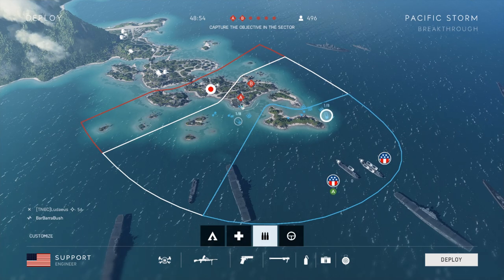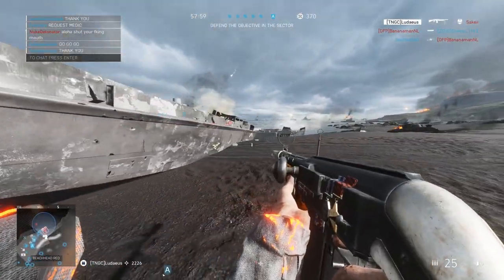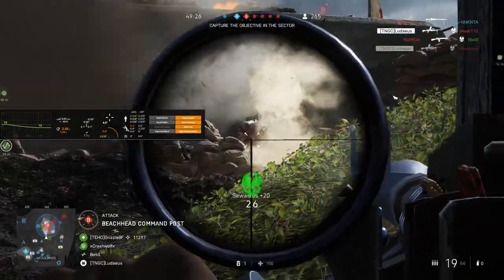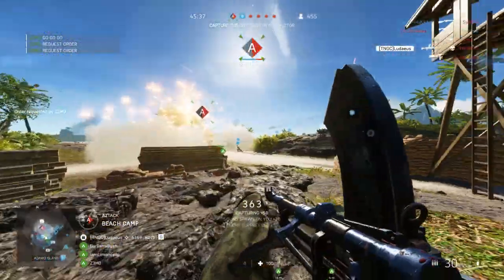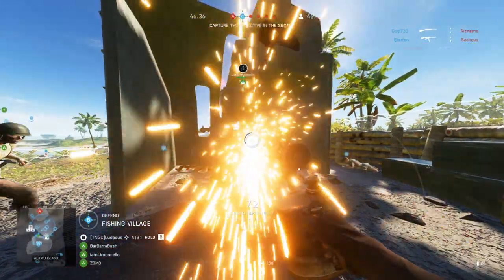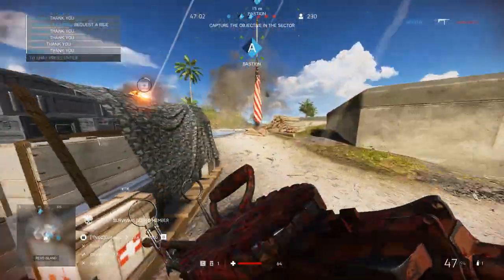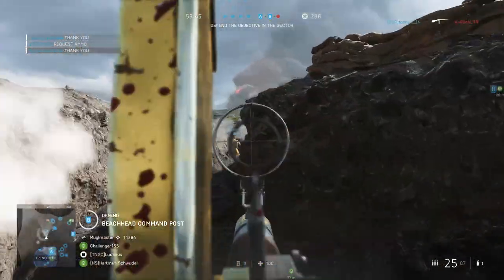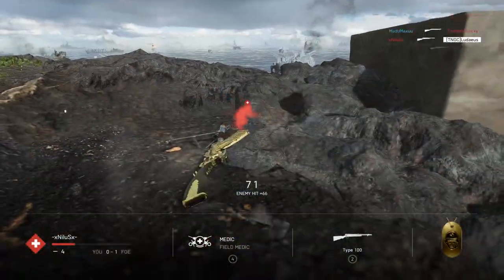Battlefield V: |SUPPORT LMG GUIDE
So this is not a usual video I would make, but with the pacific theater of war dropping and a new influx of player i thought i'd make a video guide for the LMGs in the support class. which is my main class in Battlefield games. I hope this can help people differentiate each LMG there strengths and weeknesses.